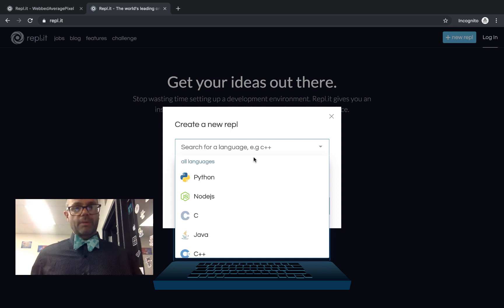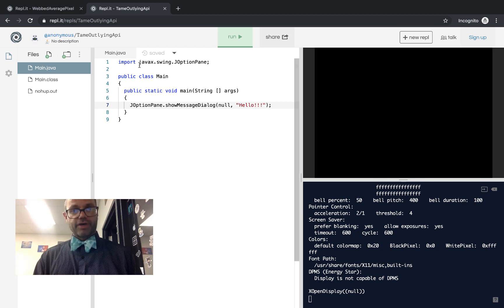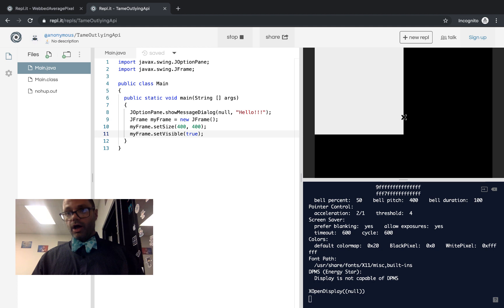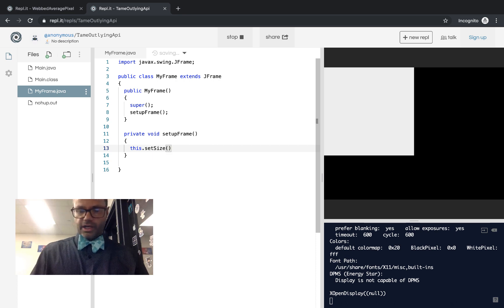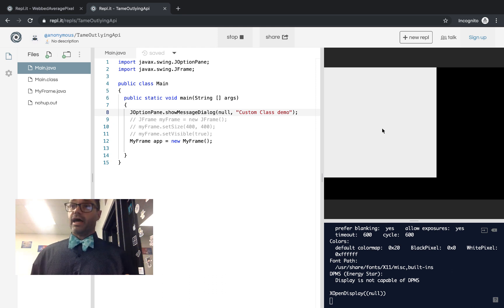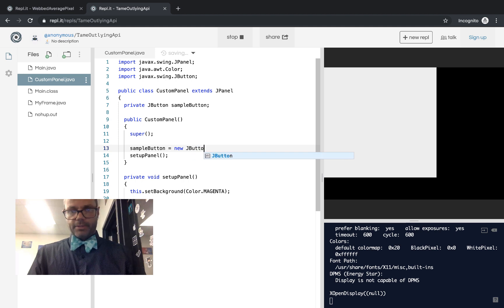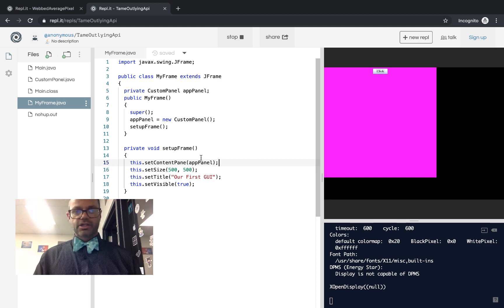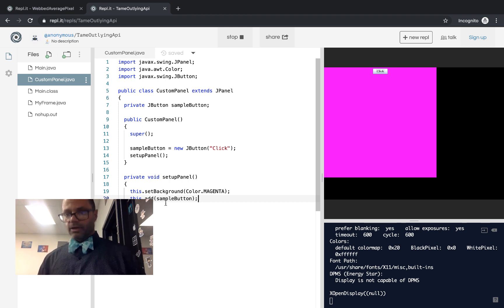replit Java Swing GUI example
Using the repl.it online IDE with java swing to make a GUI interface

Table of Contents:

01:19 - Popup window
03:47 - Basic JFrame
05:02 - Custom JFrame class
07:40 - Adding custom JPanel subclass
12:33 - Review the code